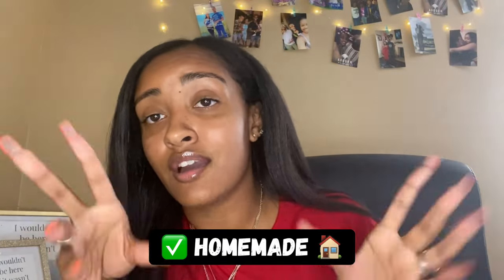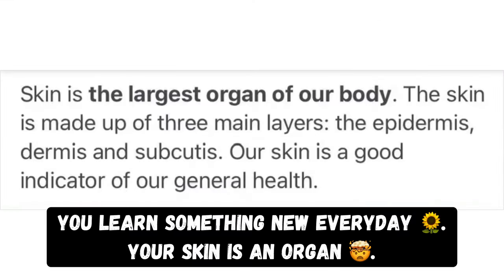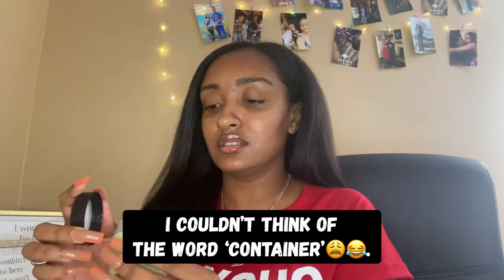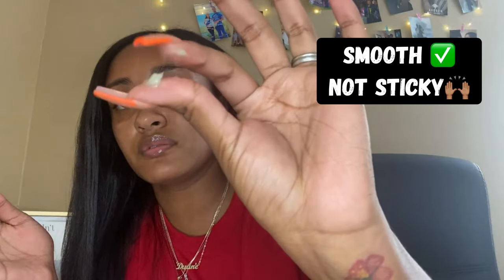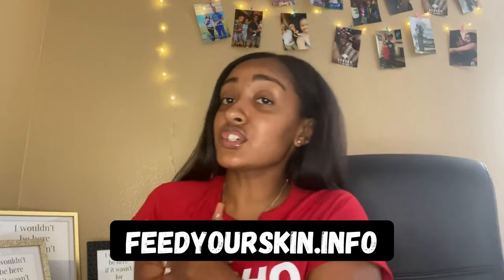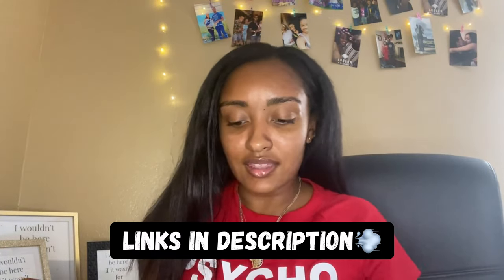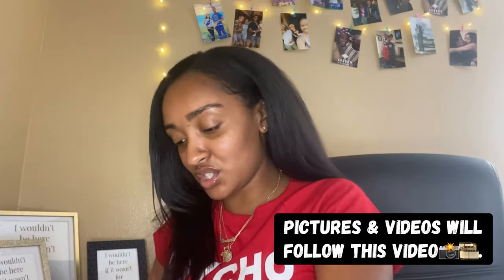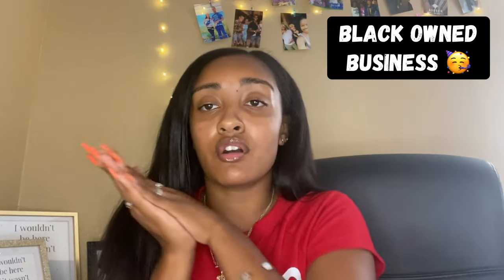Jay Bay Talk - Nevr Ful & Feed Your Skin Business Reviews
Business review of black owned businesses Nevr Ful & Feed Your Skin.